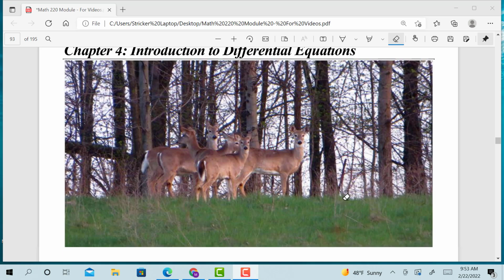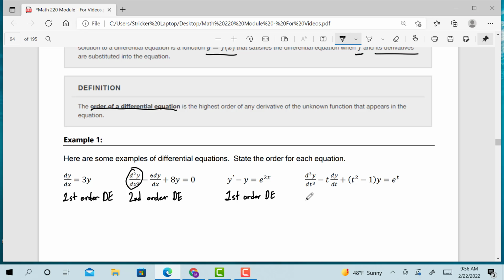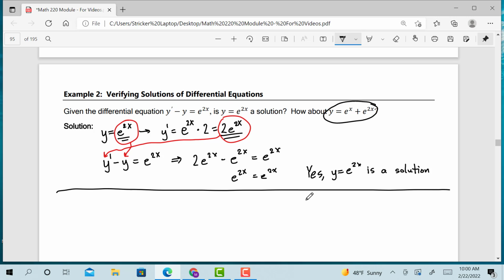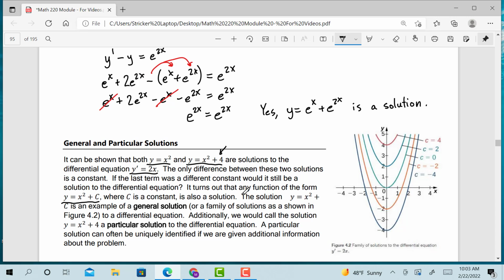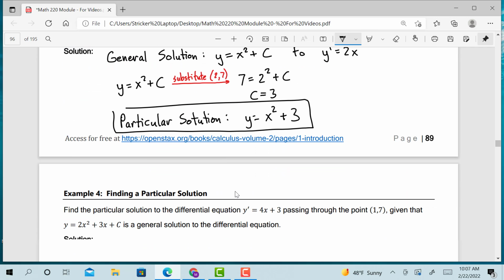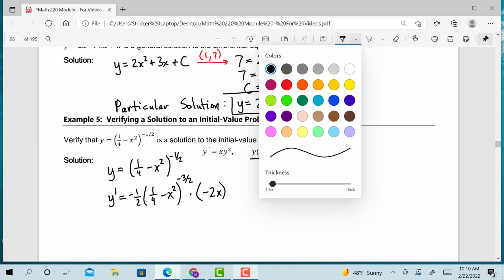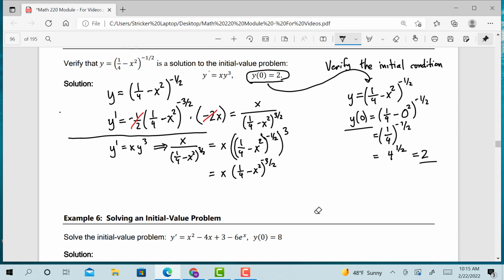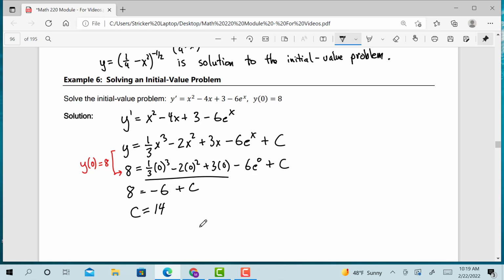Section 4.1 (Basics of Differential Equations)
In this video students are introduced to the basic concepts of a differential equation.